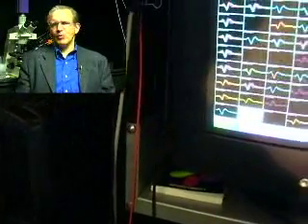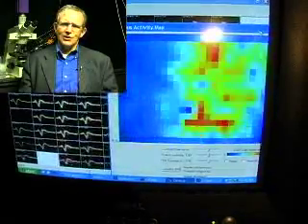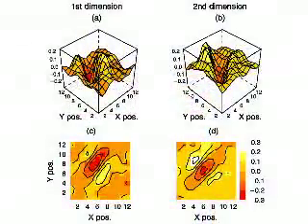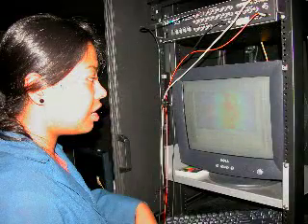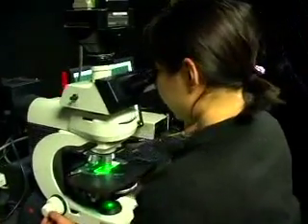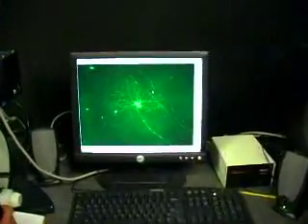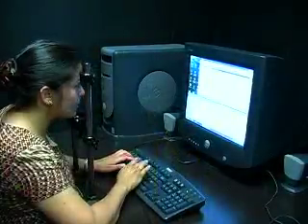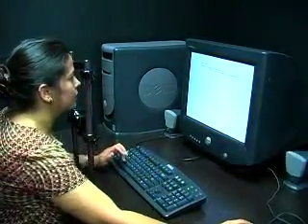BME: Dr. Grzywacz Research